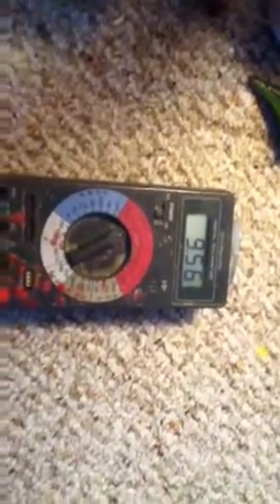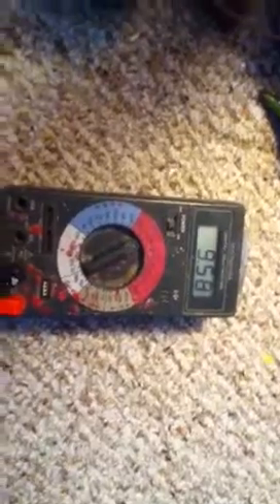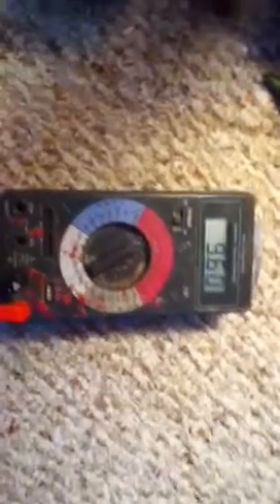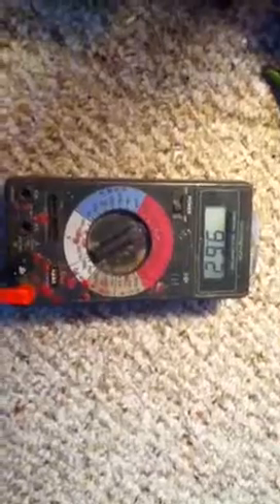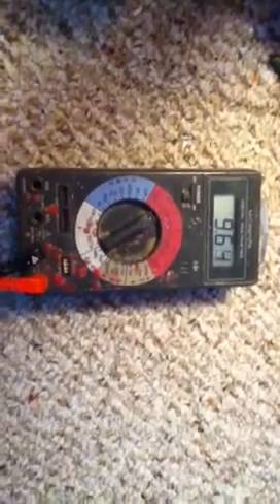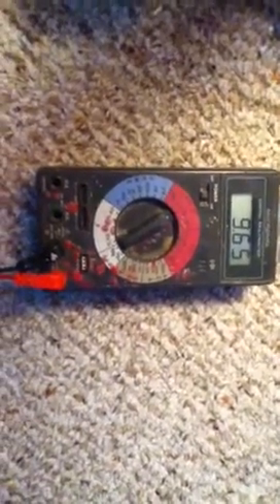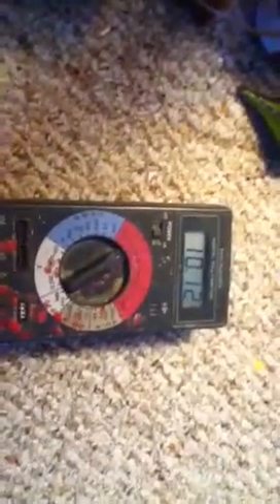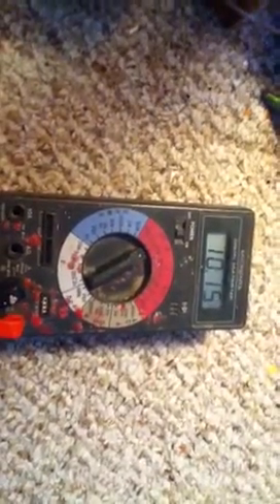Slow charge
Cement battery will show about 2 volts after disconnected. Homemade caps show just over 300 volts. Super cap bank is six 35 volt caps @10,000uf each.